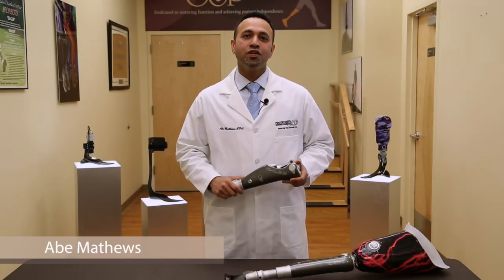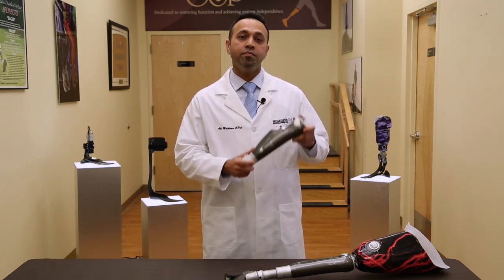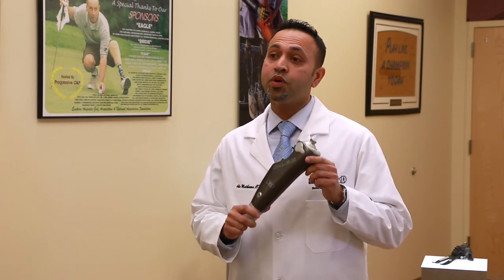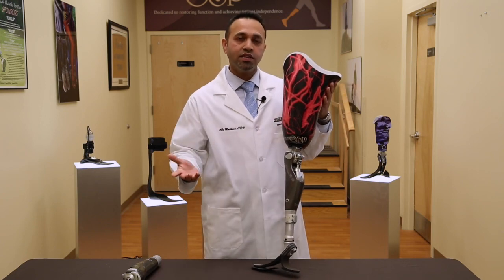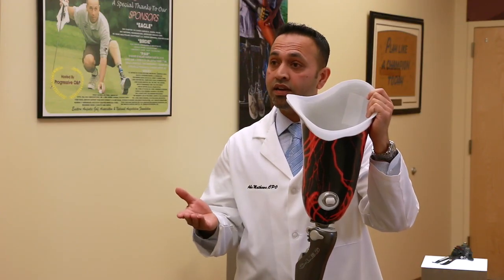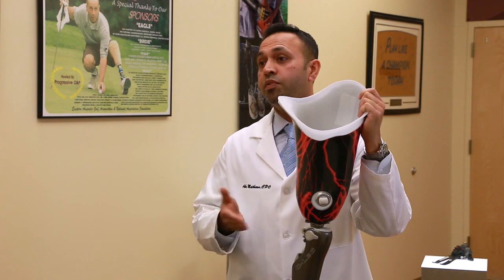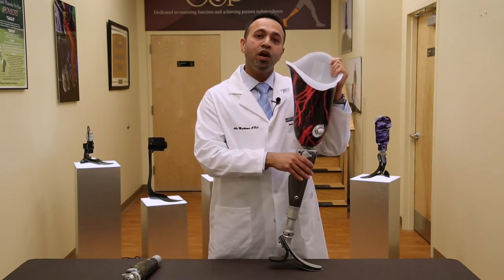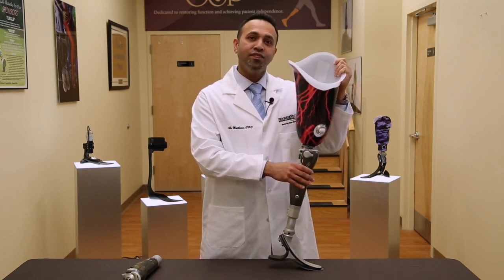Ottobock C-Leg, Microprocessor Knee Overeview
Abe Mathews, CPO at Progressive O&P,  discusses the benefits of the Ottobock C-Leg.

The Ottobock C-Leg is a microprocessor-controlled knee prosthesis. Introduced to the world in 1997, the C-Leg was the first prosthesis system to intelligently control and adapt to an individual’s gait.